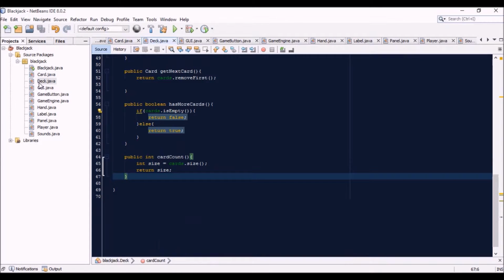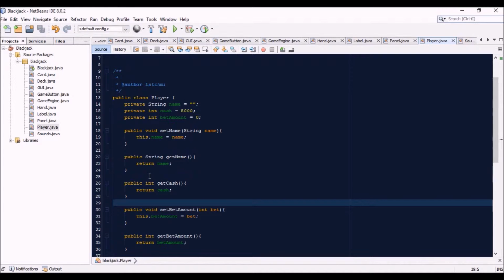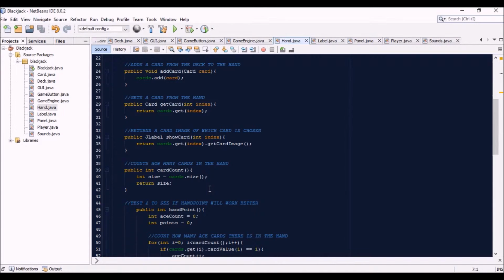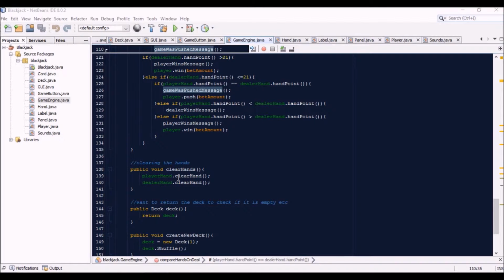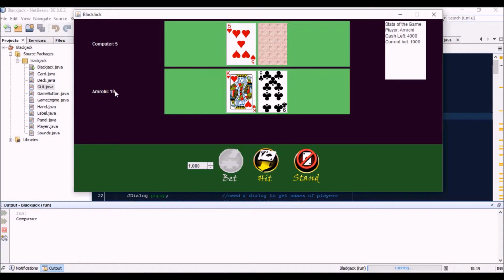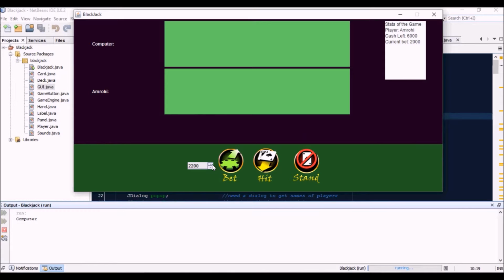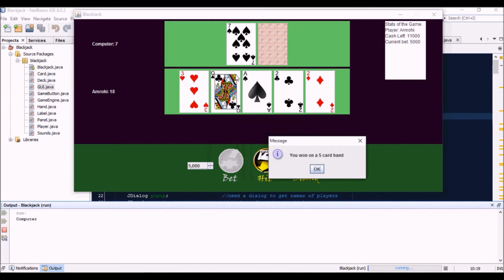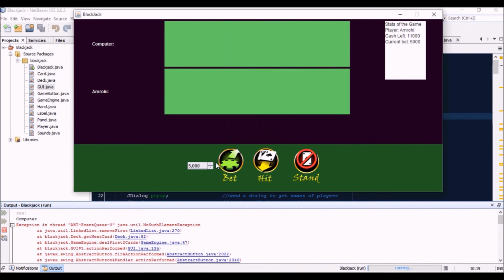CSI 3102 - Project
Implementation of the blackjack game